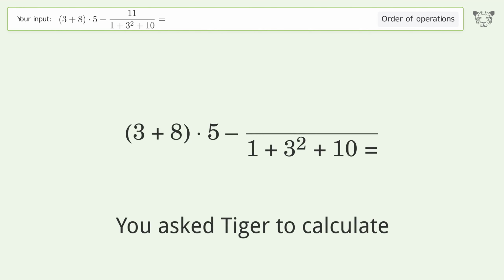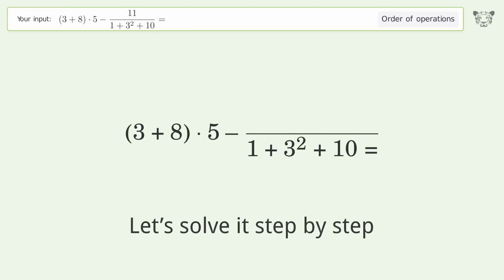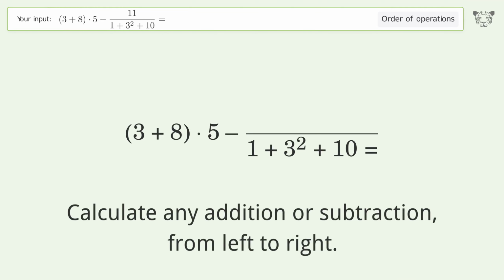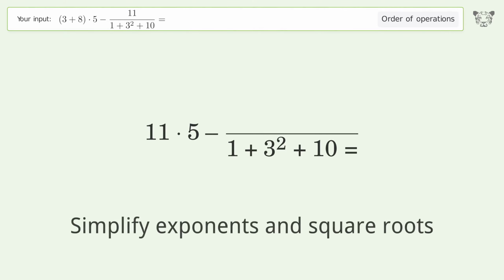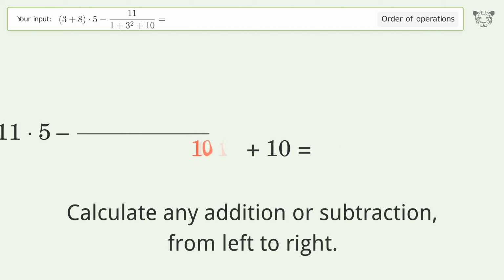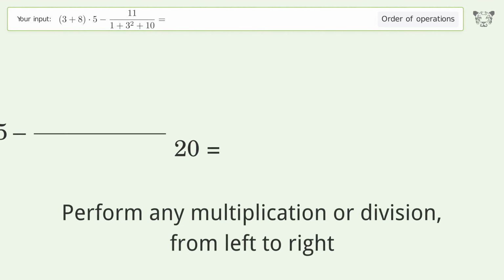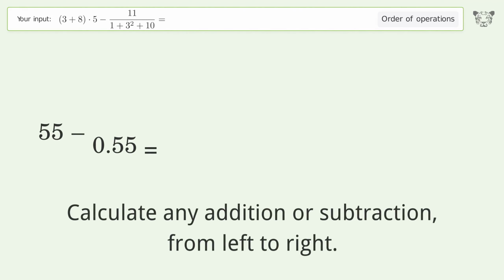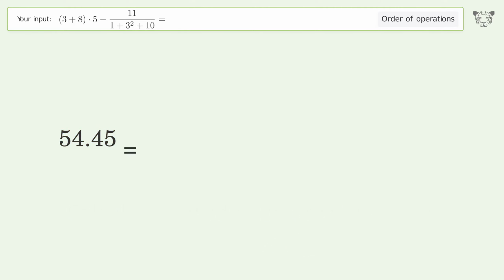Master Order of Operations: Solve (3+8)*5-11/(1+3^2+10)= Step by Step!